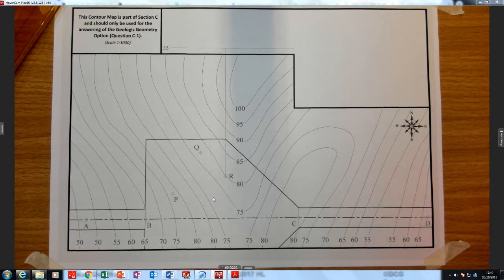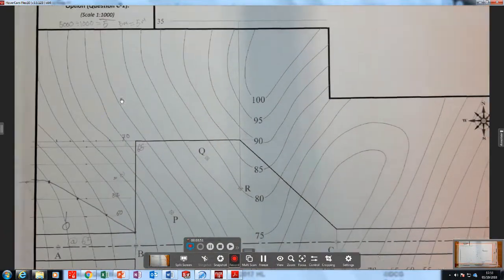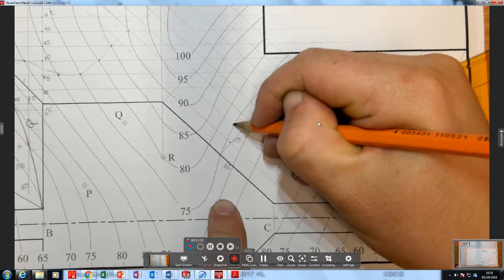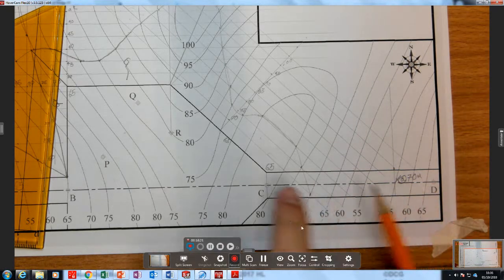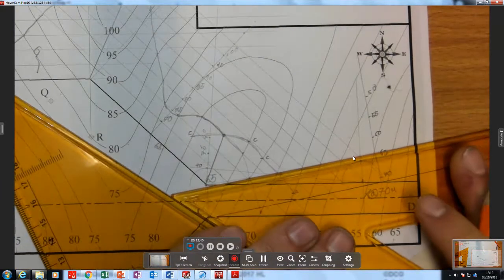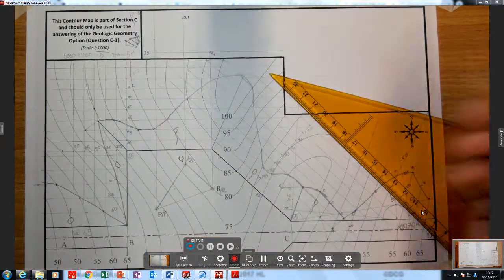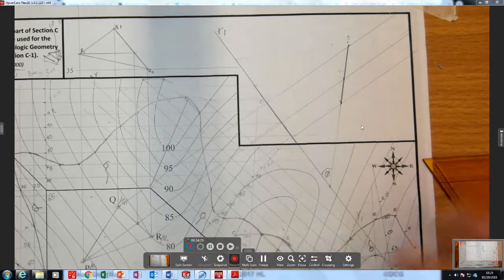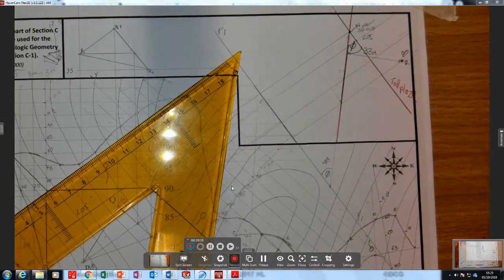LC DCG 2018 SECTION C QC1 HL